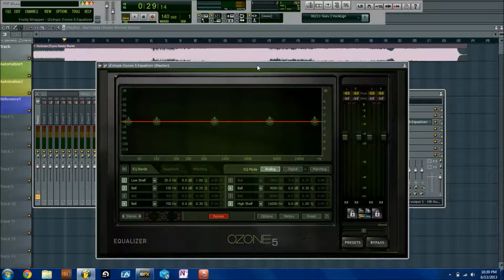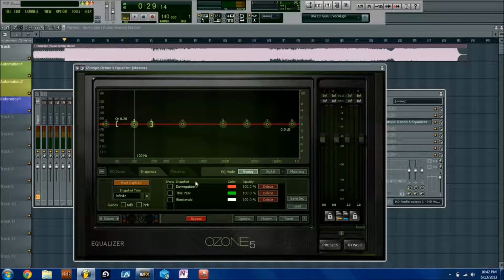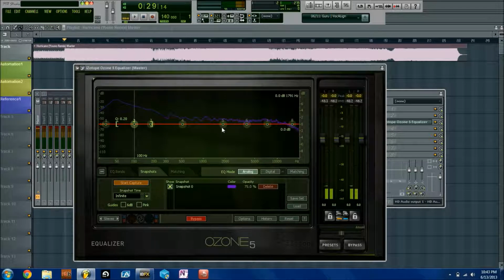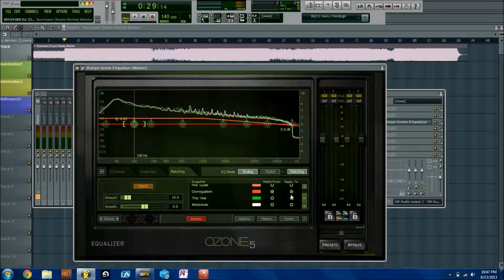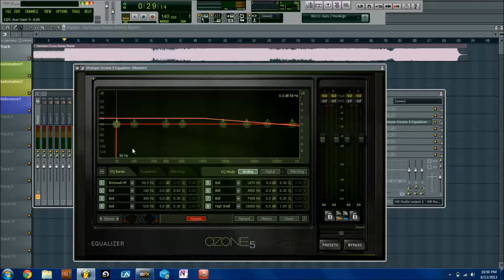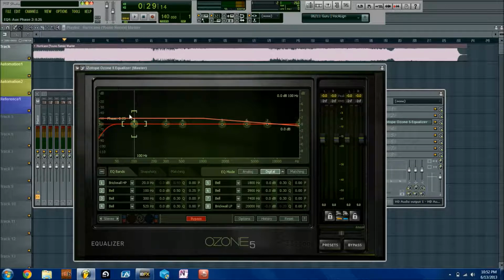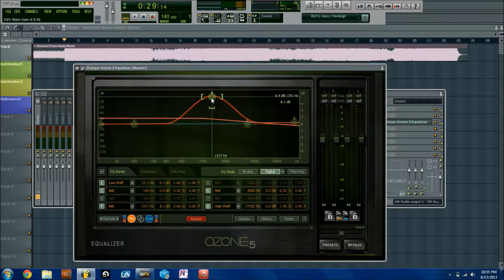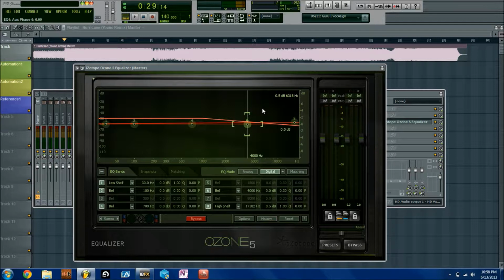Ozone 5 Equalizer Overview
Ozone's EQ is incredibly versatile and features many settings not found it most other EQ's.  Between automatic matching EQ, various phase settings, and M/S and L/R processing, this plugin is quite unique.